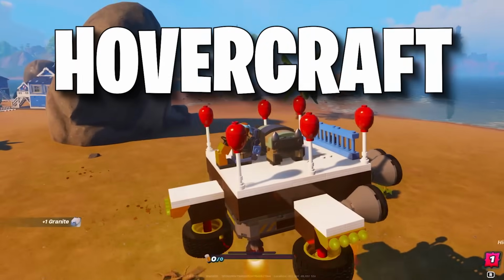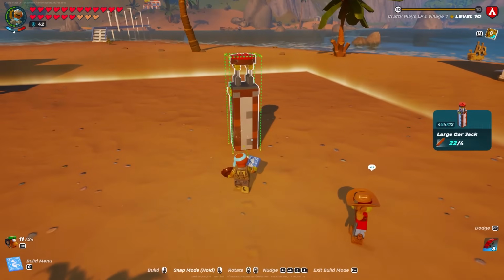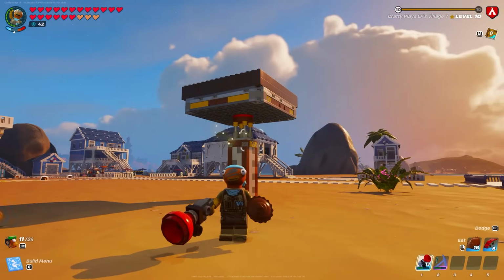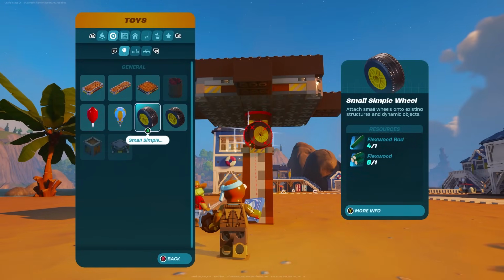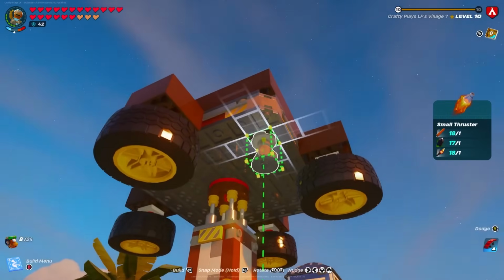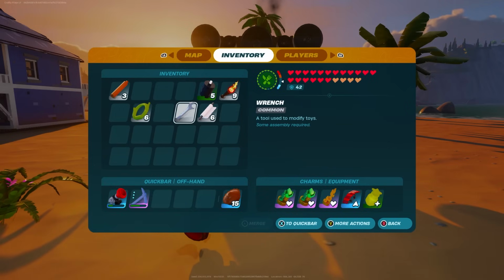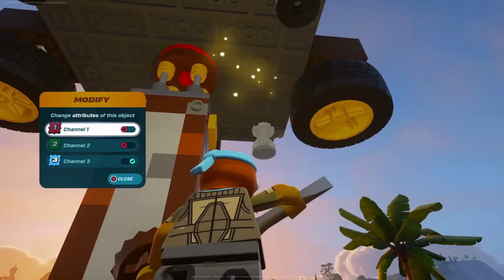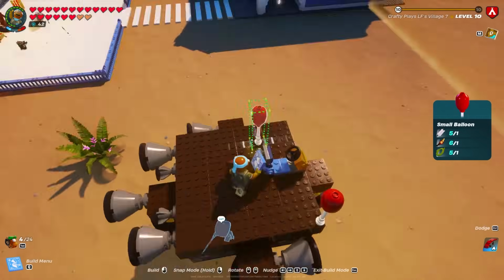The BEST HOVERCRAFT Build in LEGO Fortnite! (v29.10)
Today I'm going to show you how to build a Hovercraft in LEGO Fortnite!

This aircraft is absolutely amazing. I had so much fun using it and it is so easy to build!

Shoutout to Quin Random for the build! Follow him on TikTok!